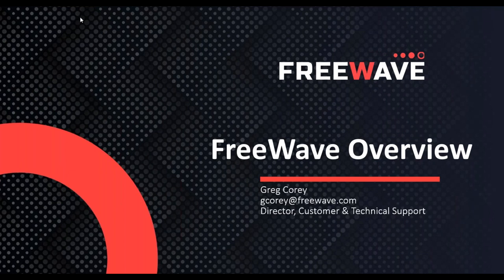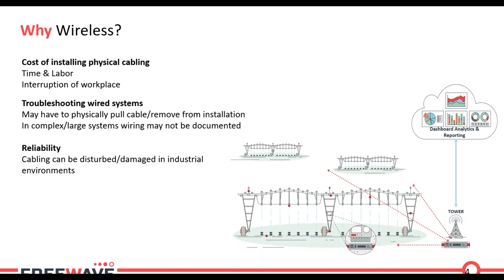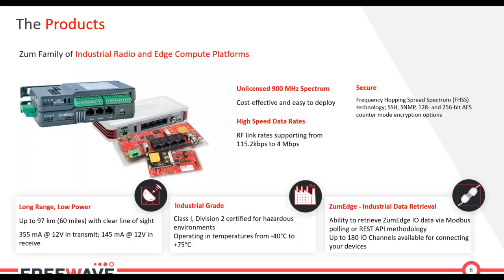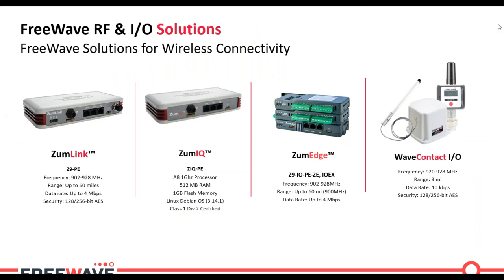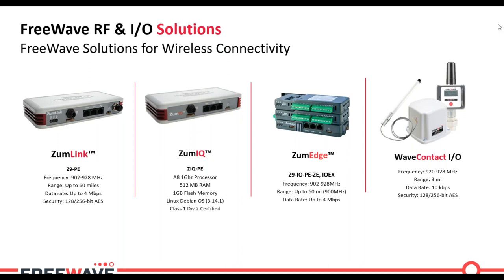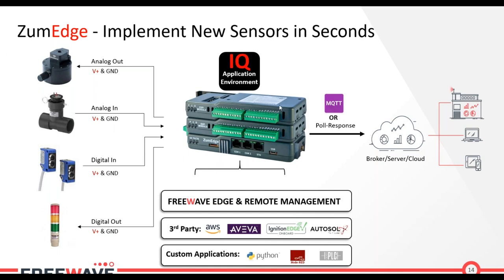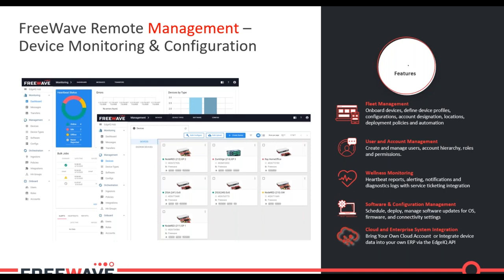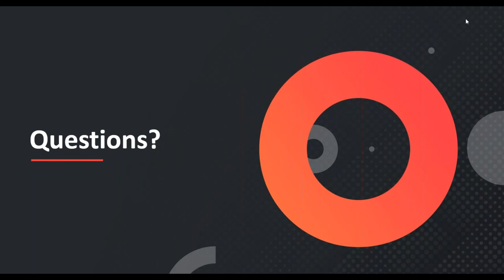FreeWave Industrial 900MHZ are you covered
Our industry is powered by 900 MHz high speed, long-range connectivity.

The FreeWave Zum family of Industrial Radio and Edge Compute Platforms transport, monitor, and control data in rugged industrial environments, with capabilities that can be seamlessly added as your IIoT and data requirements evolve.

Many in our industry have terminated their support and warranty programs of 900 MHz-based solutions. FreeWave continues to support our clients and partners today, to help them prepare for tomorrow.

Join us for an informative session showcasing how a supported solution can be the difference between success and failure when evaluating the total cost of ownership of your solution.

FreeWave; solving the problems of today for a better tomorro